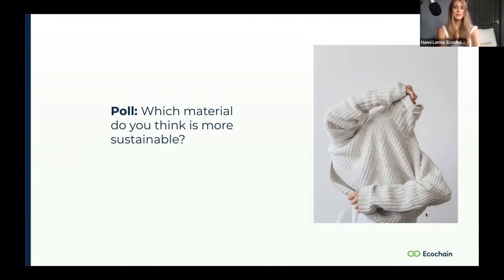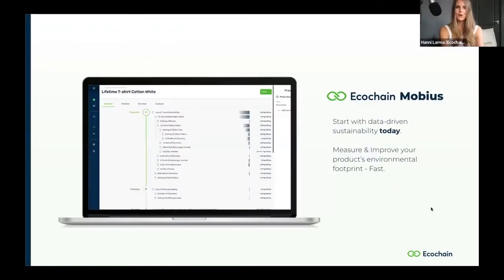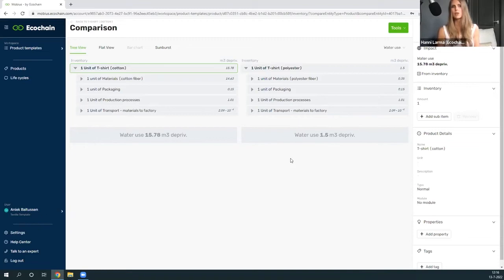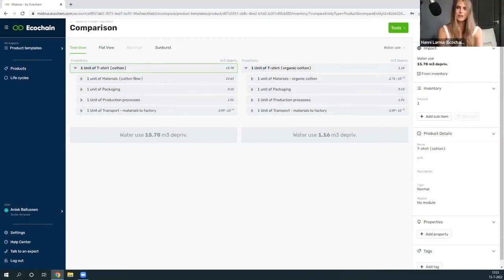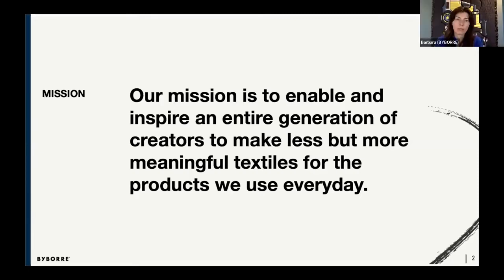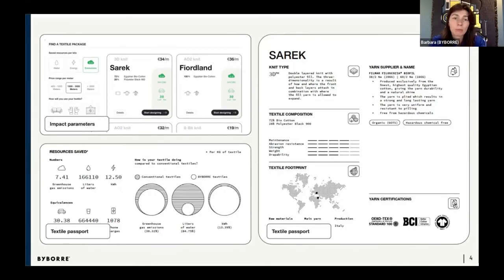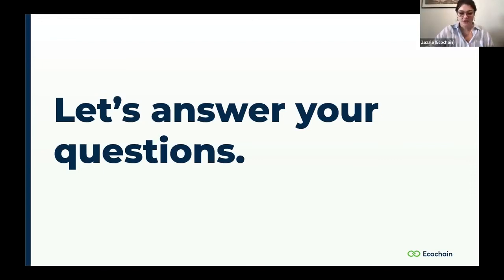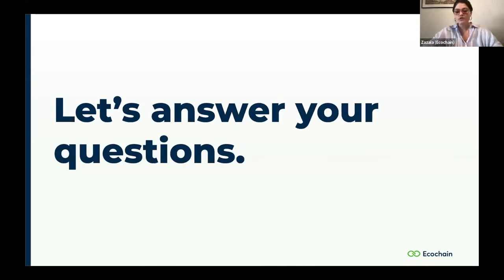GotData Webinar 2: Choosing TRULY sustainable materials in apparel.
Start measuring your product's impact with our easy LCA tool Ecochain Mobius.

How do you know which fabric is actually better for the planet? What’s the impact of different materials on your own apparel products?

These are high-pressure questions raised by the market, consumers and designer out there. But finding the answer in a world full of greenwashing, vague sustainability claims and guesses- is hard.

With our 10 years of experience in the textile industry - this webinar covers:

- How to search for, compare & measure the environmental impact of different fabric/materials on your own products.
- A concrete example: Our client BYBORRE joins to showcase their own journey in how they create and use sustainable fabrics- backed by environmental data.
- Answers to all your pressing questions in an extensive Q&A.

Choosing truly sustainable materials in apparel products with client BYBORRE